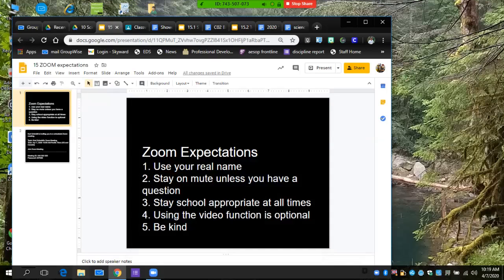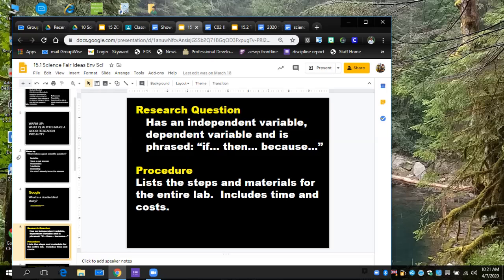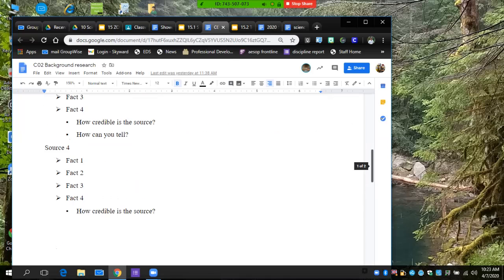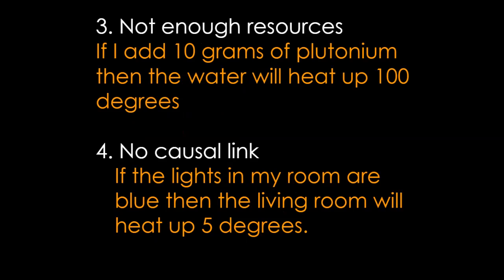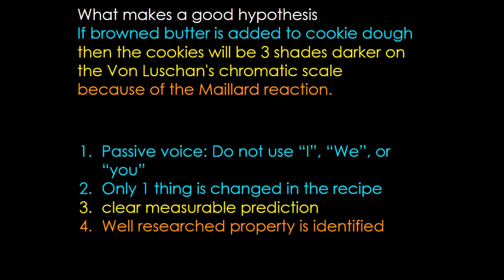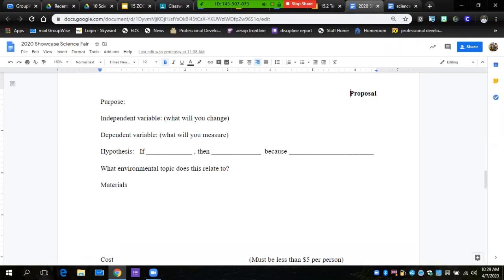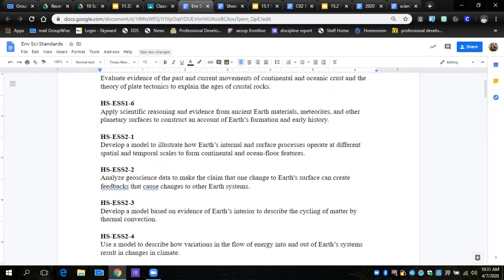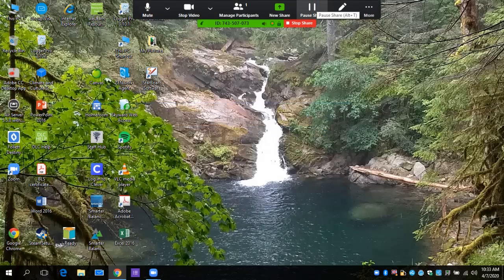Science Fair Expectations